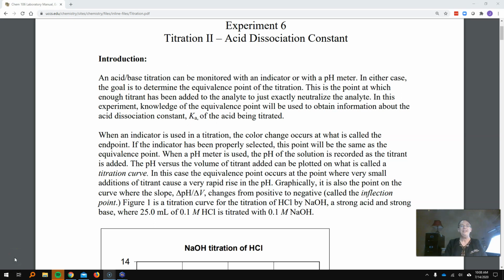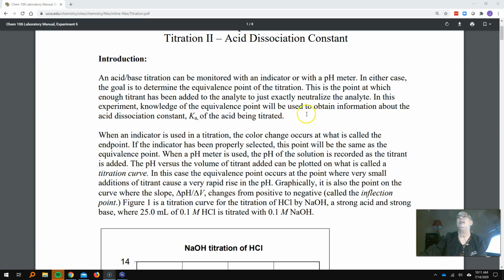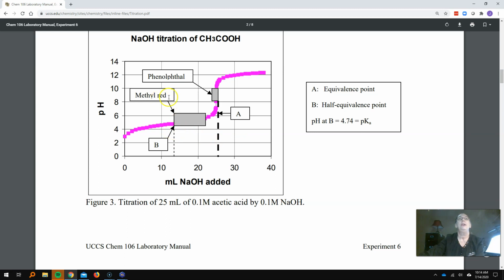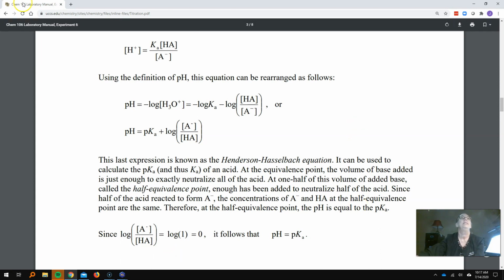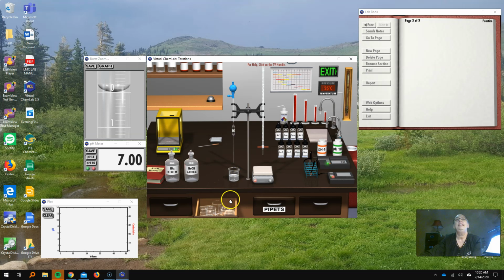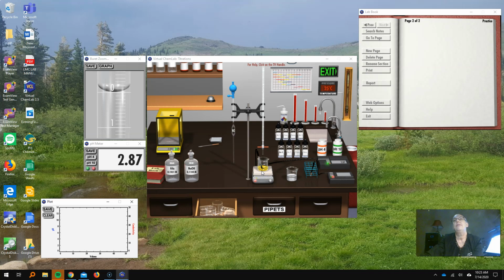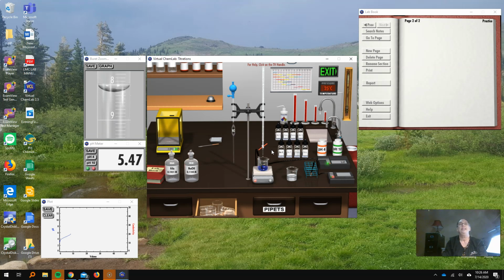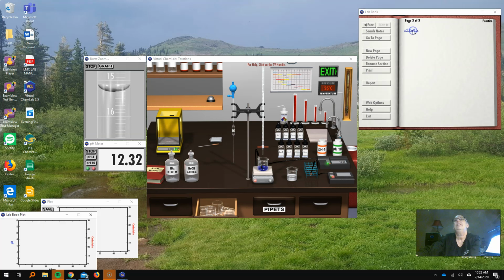Ionization Constant of Weak Acid Lab